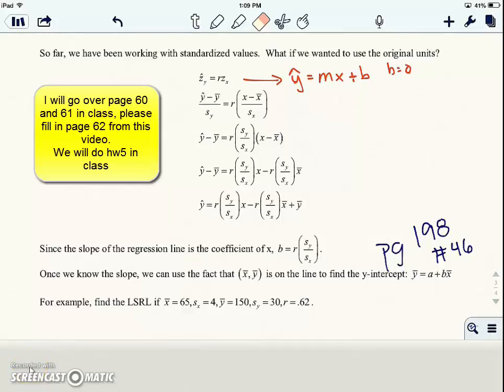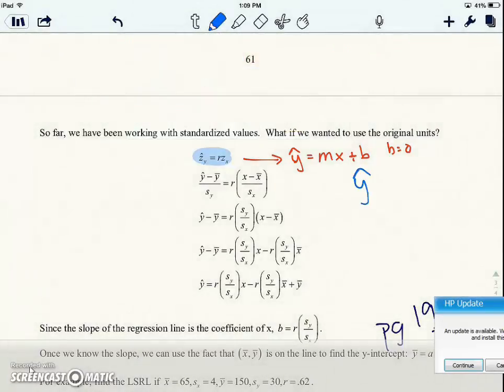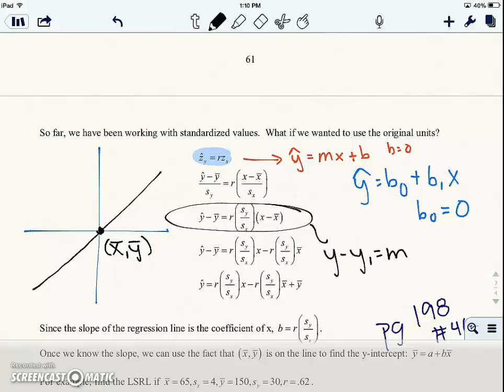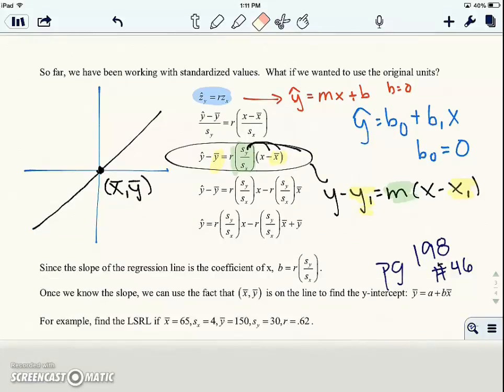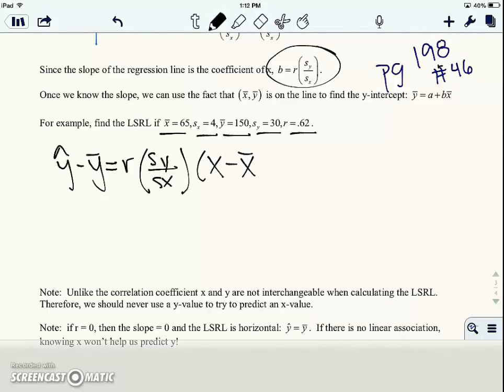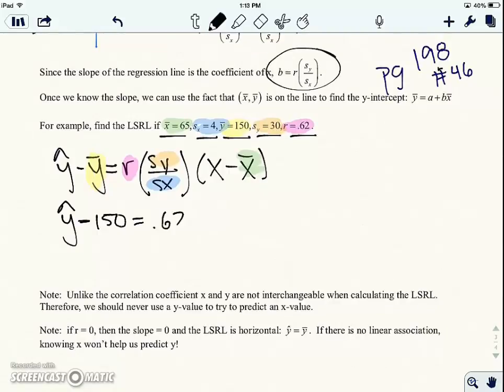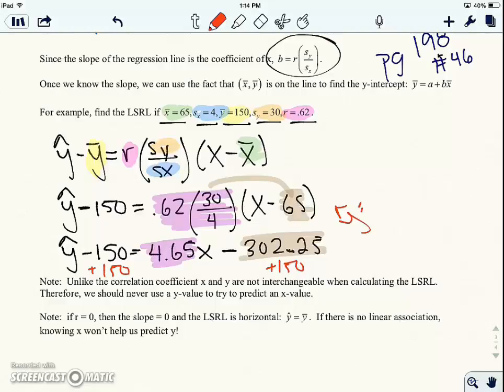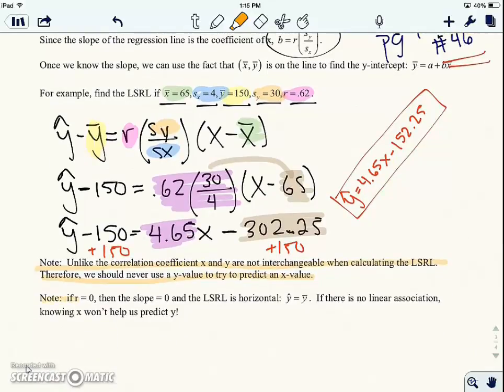last day of unit 3